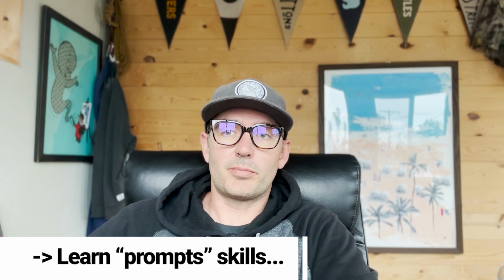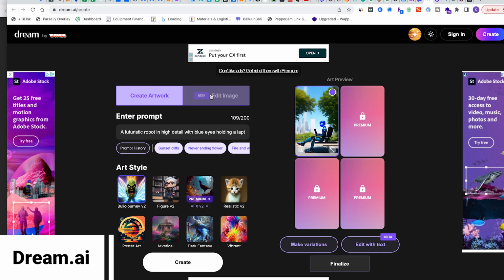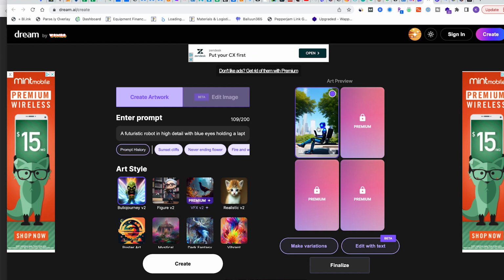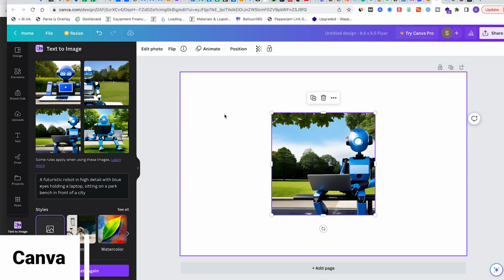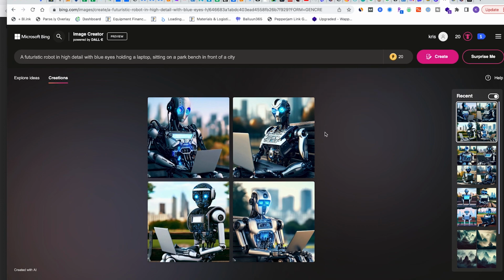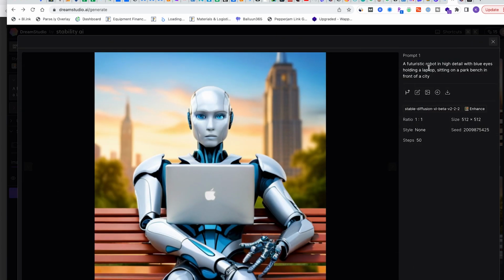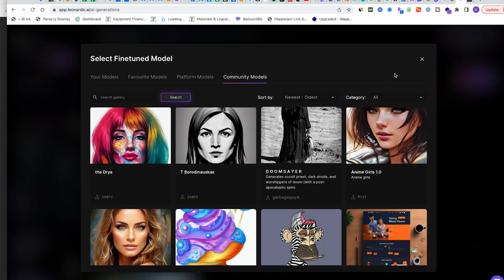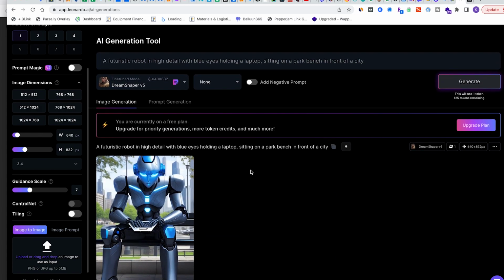AI Image Generator FREE!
In this video, we will review some of the best free AI image generators that you can use to create amazing and unique images for your projects. These AI image generators use advanced algorithms to generate high-quality images that are both visually stunning and original. Leonardo.ai is my favorite AI Image Generator that is free!

00:00 Intro
00:15 Prompts
00:52 Dream.ai
01:43 Canva
02:18 Microsoft Bing AI
02:43 DreamStudio
03:15 Leonardo.ai

With the increasing popularity of AI technology, many developers are creating innovative tools that can help designers and artists to create amazing visuals with ease. And the best part is that many of these tools are completely free to use.

In this video, we will explore some of the most popular and effective AI image generators that you can use right now to create stunning images. We will cover the features, benefits, and limitations of each tool, so you can choose the best one for your needs.

FREE AI image generators that we will review in this video include Dream.ai, Canva, Microsoft Bing, DreamStudio.ai, Midjourney and Leonardo.ai. These powerful tools can help you create anything from abstract art to realistic landscapes, all with the click of a button.

Whether you are a professional designer or a creative hobbyist, these free AI image generators are sure to inspire your creativity and elevate your visual content. So, if you are looking for a powerful and easy-to-use tool for creating stunning images, be sure to watch this video and discover the best free AI image generators available today.